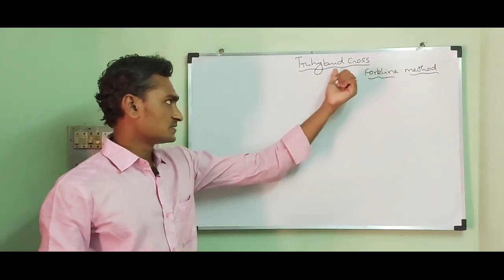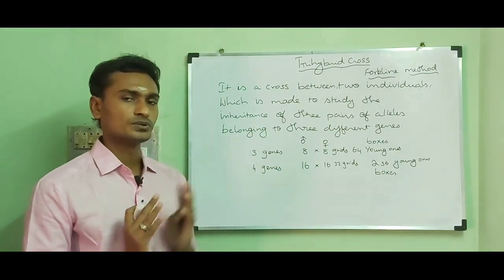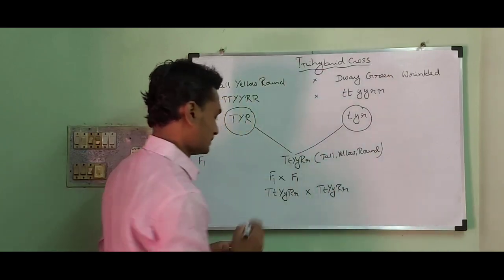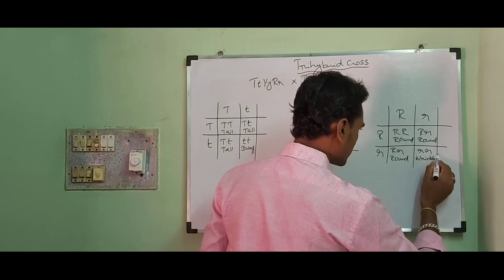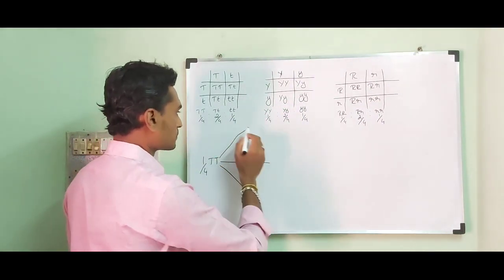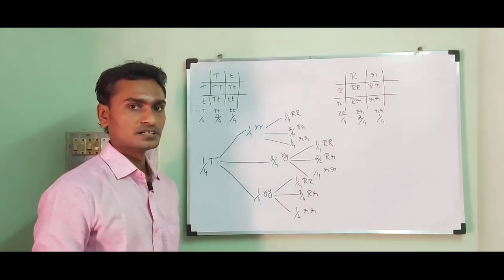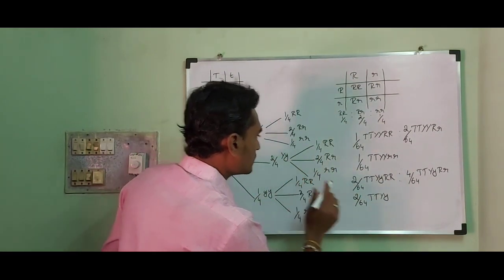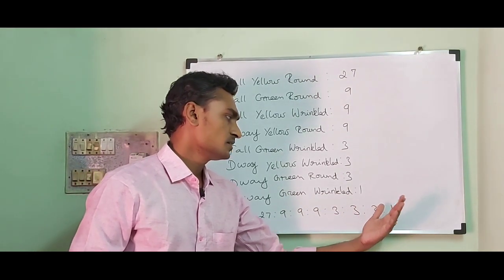TRIHYBRID CROSS (FORKLINE METHOD)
12th State board botany

TRIHYBRID CROSS#

FORKLINE METHOD #